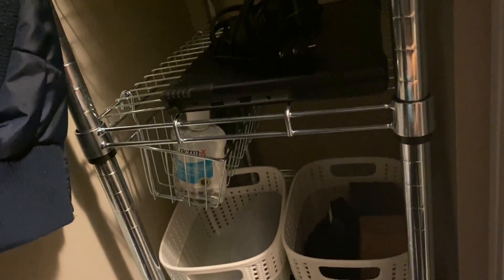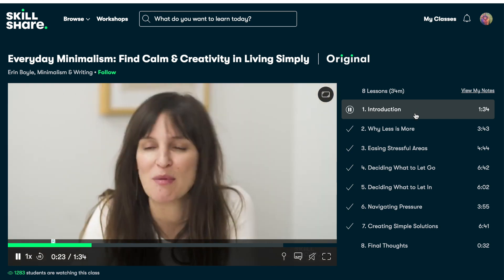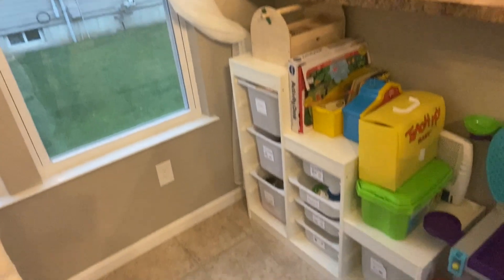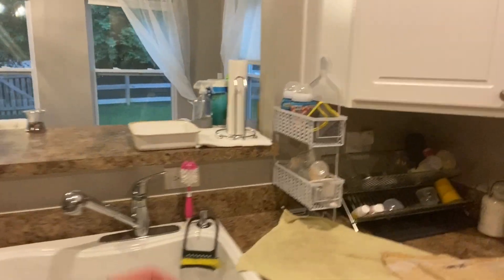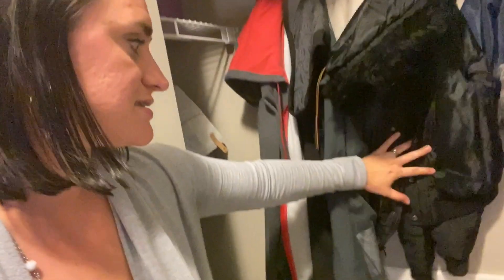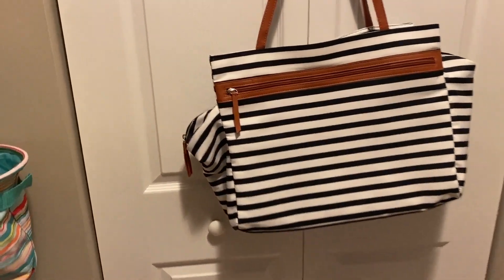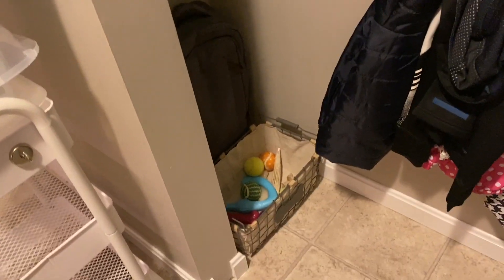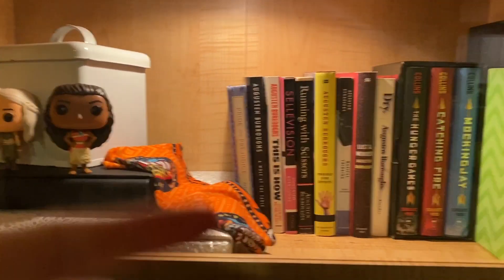Limiting the Chaos in our Foster Home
The first 1,000 who click the link will get 2 months of Skillshare Premium for FREE!

Teach My Baby
Teach My Toddler
Teach My Preschooler

Interested in adopting or becoming foster parents? Contact your county, foster care agency

Want to get involved? Contact your local foster care organizations or become a CASA volunteer